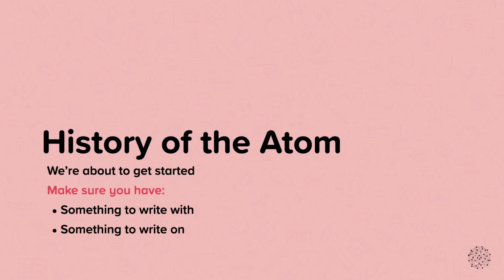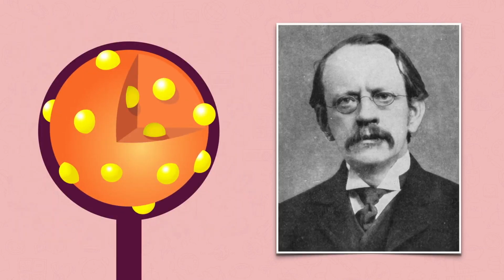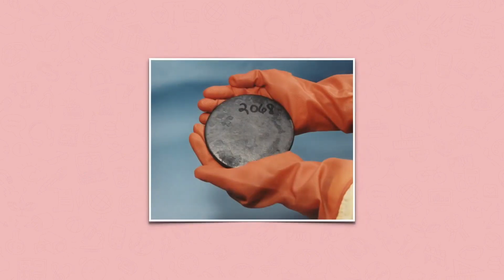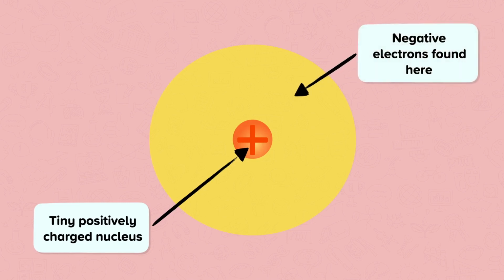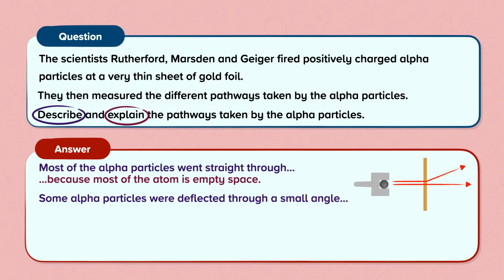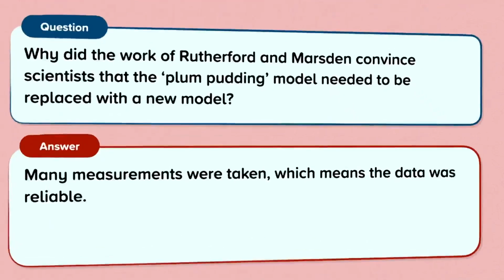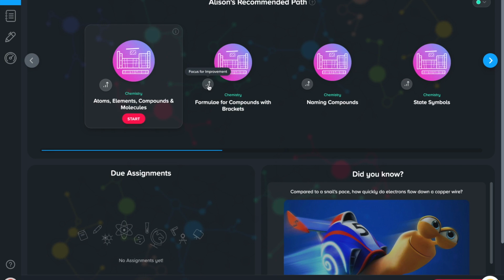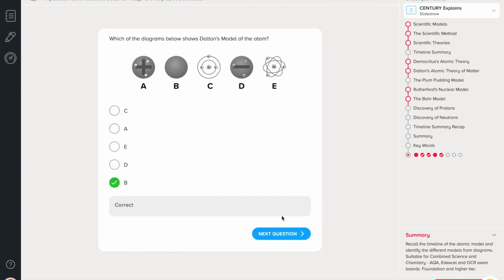History of the Atom | GCSE Chemistry & Physics | CENTURY Live Lesson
Join CENTURY's team of teachers for a live lesson on the history of the atom! This is suitable for anyone studying GCSE science.